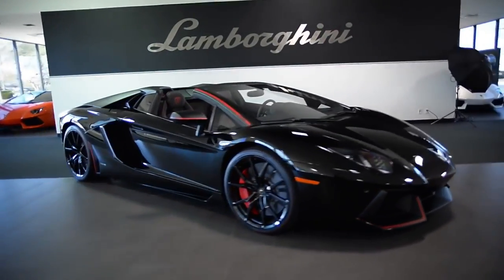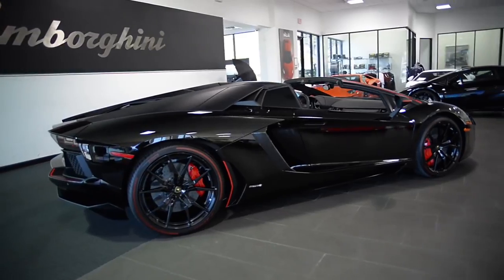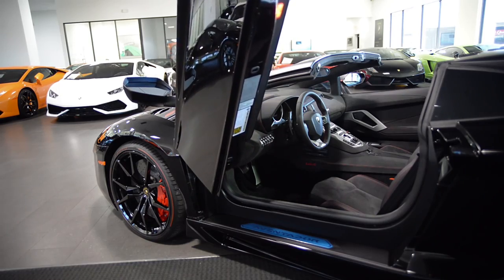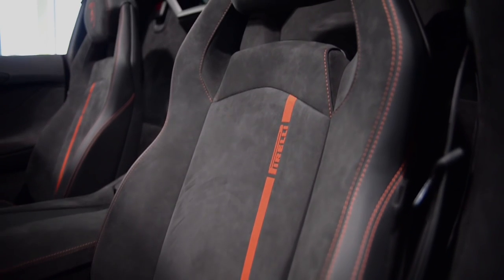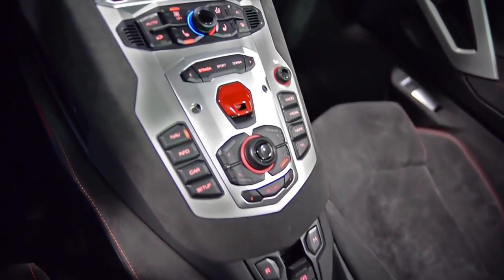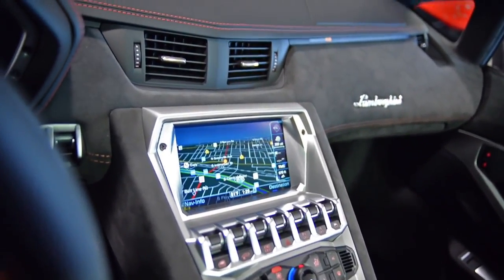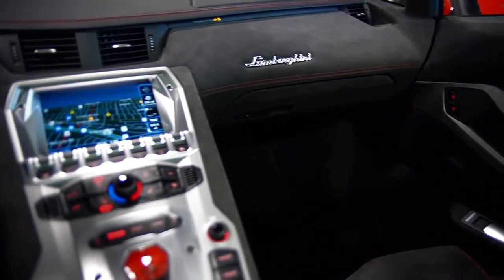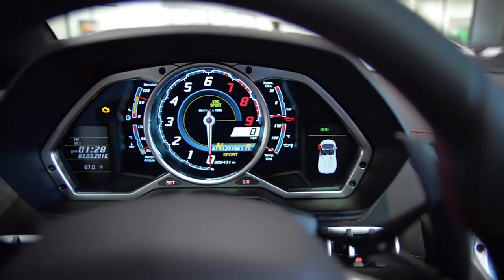2016 Lamborghini Aventador LP 700-4 Roadster Pirelli Nero Adebaran LC401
This is a smoke free Carfax certified 2016 Lamborghini Aventador LP 700-4 Roadster "PIRELLI" edition equipped with a 6.5L 700HP V12 engine and a 7-speed ISR (auto & paddle shift) transmission with AWD. This car is finished in a beautiful Nero Aldebaran (black) exterior color and Nero Cosmus (black) full leather interior along with Carbon Fiber trim, red constrast stitching throughout.

This Aventador is still in "like new" condition and comes well optioned including:
+ Navigation
+ Rear camera
+ Homelink sys
+ Power adjust / heated seats
+ Branding package
+ Multi Function Steering wheel
+ Dianthus 20/21 forged wheels
+ Red calipers
+ X-Frame & T-engine in carbon fiber
+ Clear bonnet